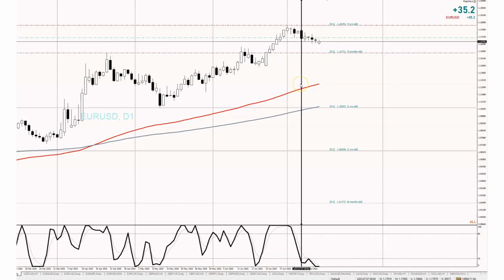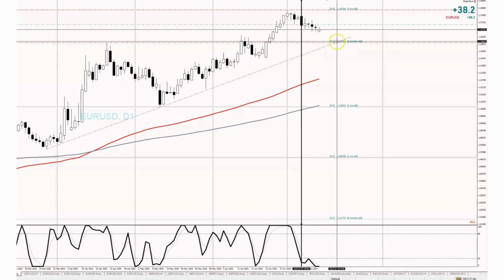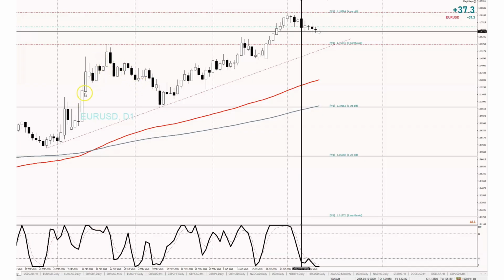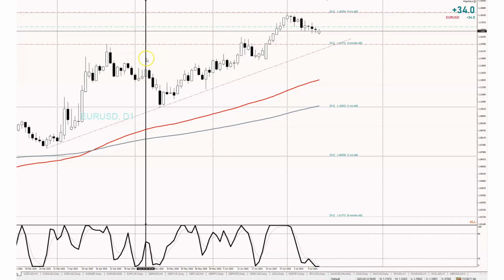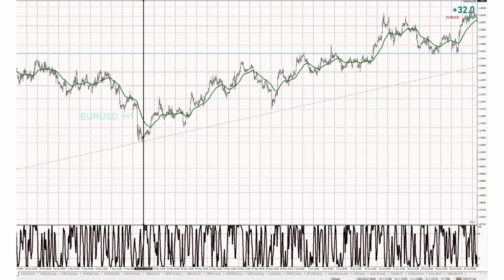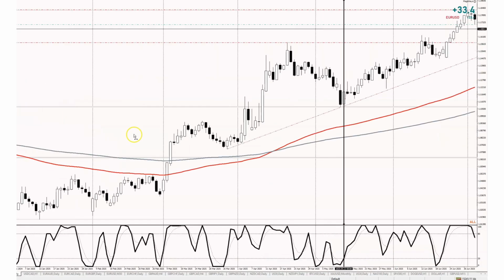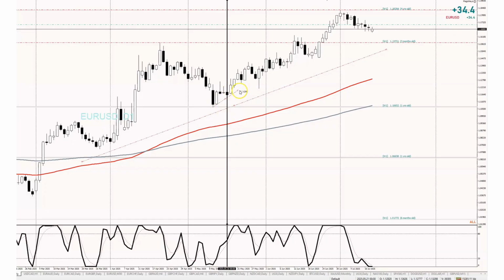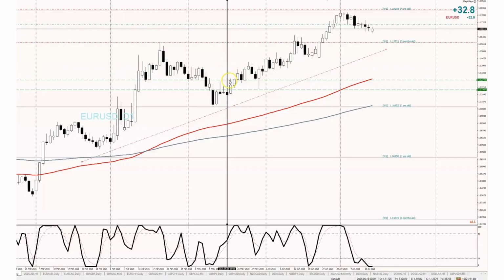3 Powerful Forex Swing Trade Entries | New Level Strategy for EuroUSD | Learn and Trade Forex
In this video from Learn and Trade Forex, we break down the New Level Swing Trading Strategy using the EuroUSD pair. You’ll learn how to identify high-probability swing trade setups by analyzing multiple timeframes and using top-down technical analysis.

Discover the 3 most effective entry types for swing trading: aggressive, conservative, and moving average pullbacks. We walk you through a real trade example with support and resistance analysis, price action confirmation, and confluence strategies—all built for long-term consistency.

⏱️ Whether you’re a beginner or experienced trader, this video gives you the insight you need to master Forex swing trading using smart, patient, and profitable techniques.

📌 What You’ll Learn:
 • How to use the New Level Strategy on EuroUSD
 •When and how to enter trades using 3 powerful methods
 •The importance of confluence, structure, and higher time frames
 •Why patience and discipline are key in swing trading

📩 Drop your questions or feedback in the comments — we’re here to help you trade smarter.